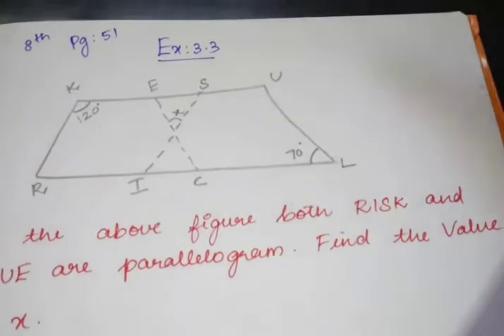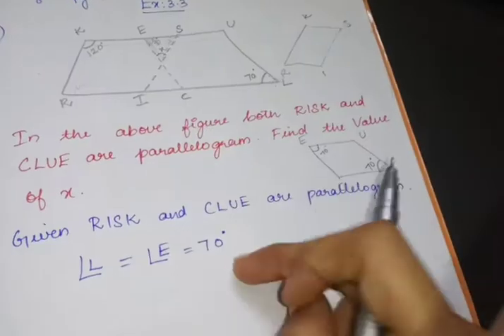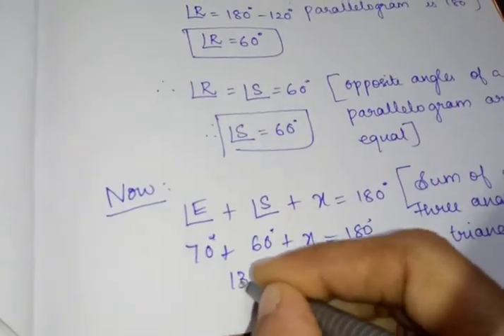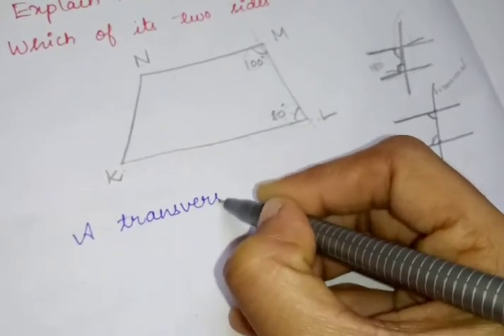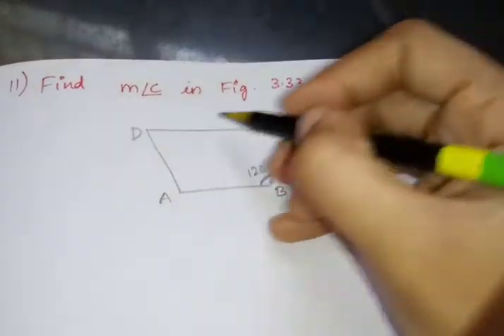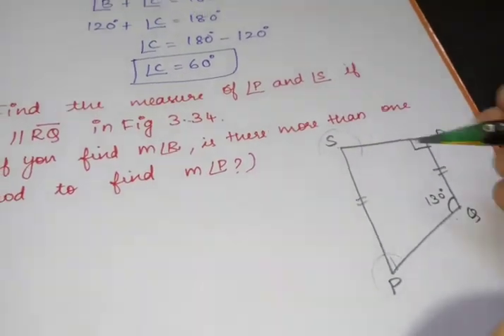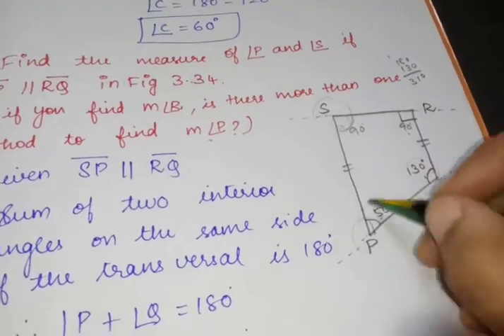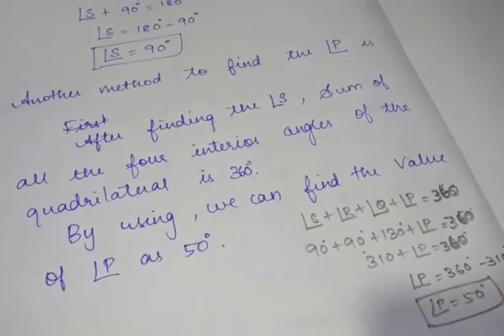Grade:8 Ex:3.3 part:4